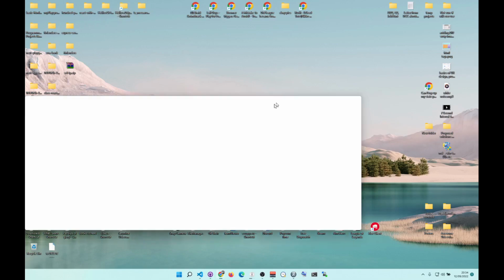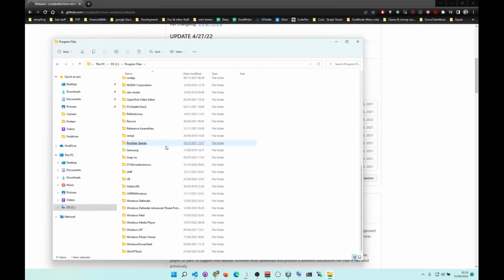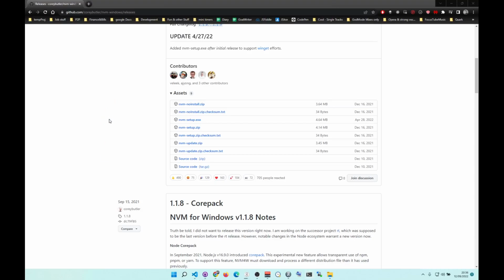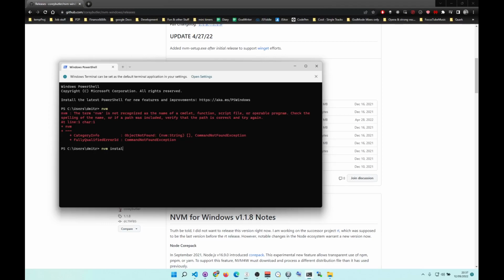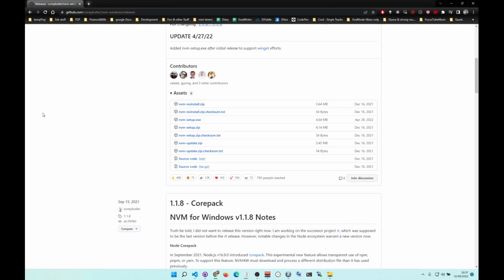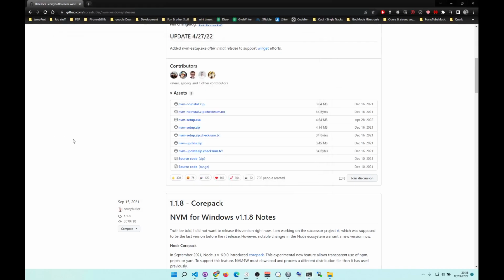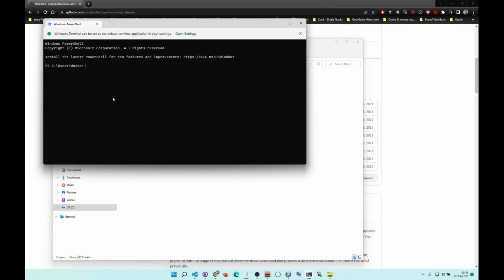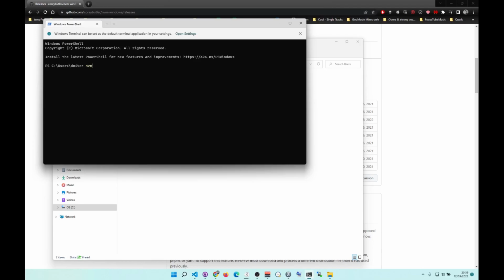Node Version Manager Windows Installation, nvm for windows correct installation instructions